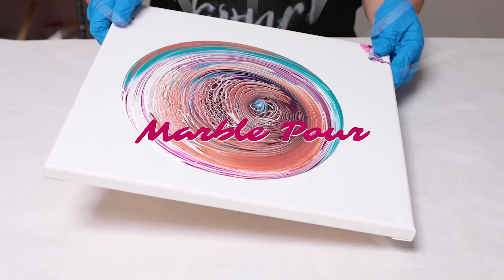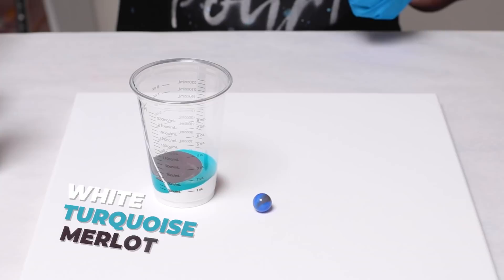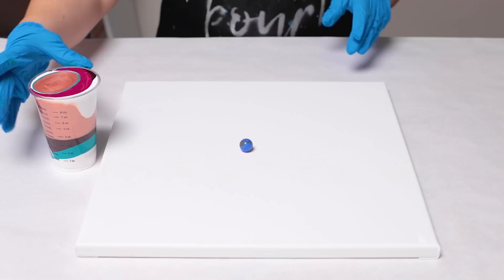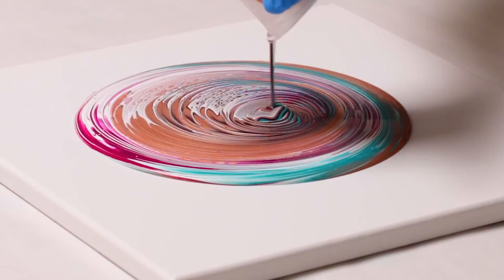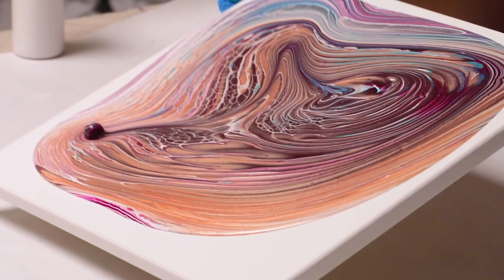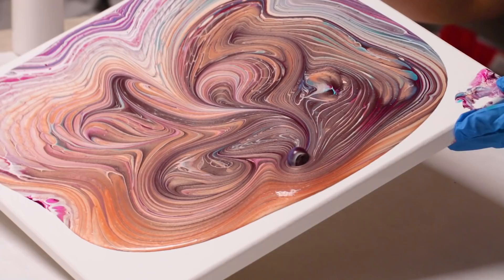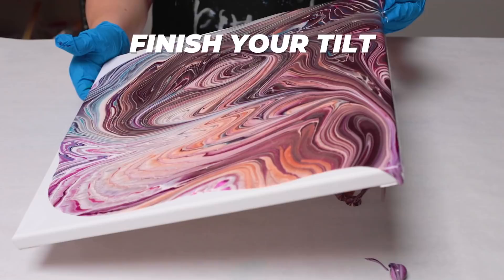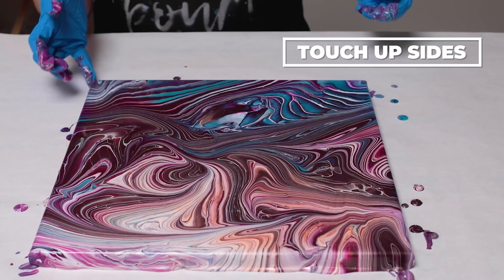MARBLE pour! Wreck a ring acrylic pour technique with a marble! Fun fluid art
I haven't lost my marbles! Check out this gorgeous marble acrylic pour technique with merlot and turquoise! I'm so in love with the lines on this one :)

Materials used:
Mixed Media Girl Pouring Paints (white, tur-qua, merlot, razzle dazzle, fairy dreams)
14x14 canvas
marble

Time Stamps:
0:00 intro
0:20 pouring the acrylic cup
1:12 pouring over the marble
1:50 wrecking the pattern (with marble)
3:02 finish tilting the painting
3:44 close up of wet results